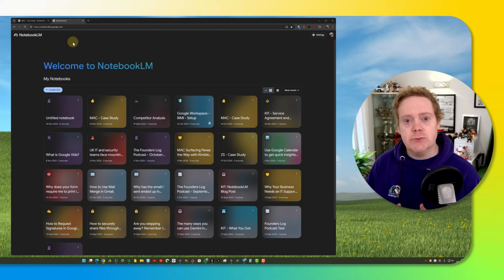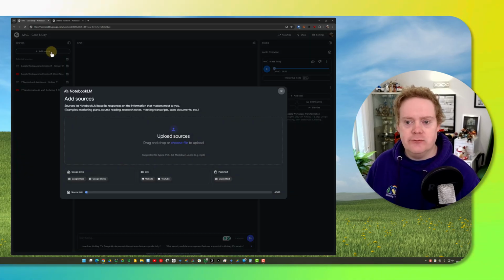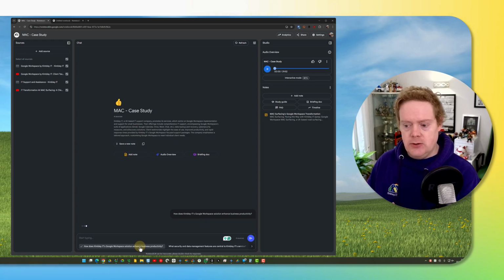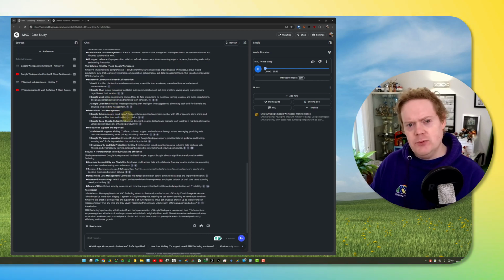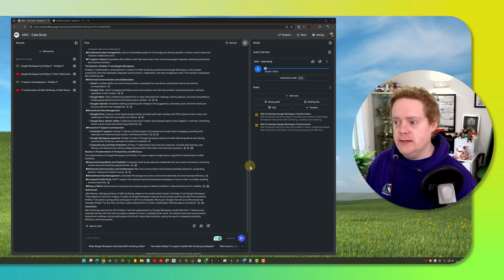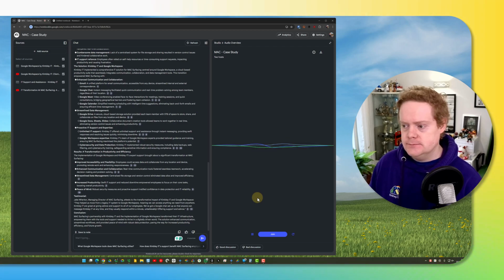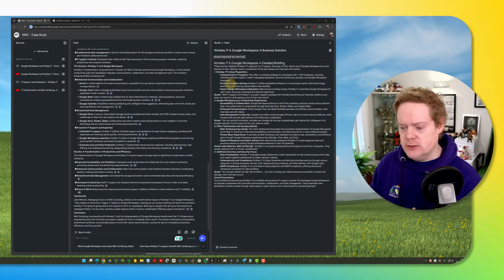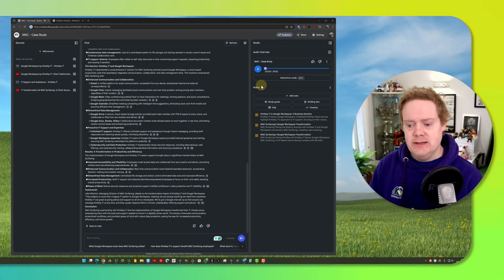NotebookLM Tutorial: Step-by-Step Guide (Free and Plus Version)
Get ready to unlock the power of Google AI with NotebookLM! In this comprehensive tutorial, I'll guide you through everything you need to know about using both the free and Plus versions of this amazing tool.

In this video, you'll learn:
- How to create a new notebook and upload your sources.
- How to use the different features of NotebookLM (summarisation, question answering, text generation)
- The key differences between the free and Plus versions
- Tips and tricks to get the most out of NotebookLM

⌚TIME STAMPS⌚
0:00 Introduction
0:43 Creating a notebook
0:57 Adding data sources
2:17 Interacting with NotebookLM
4:36 Saving your interactions with NotebookLM
6:14 Creating and interacting with an AI podcast
8:18 Using the notes section
9:23 Sharing a notebook with others
9:48 Outro

😎 ABOUT US 😎
We're Kimbley IT, based in the UK, and we provide IT assistance and support to businesses worldwide who like to have fun getting their work done from everywhere!